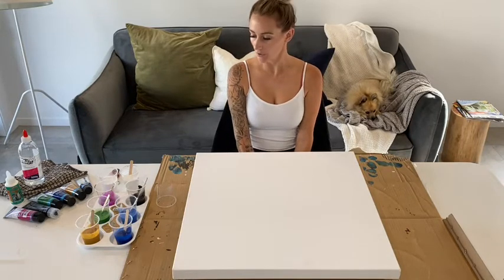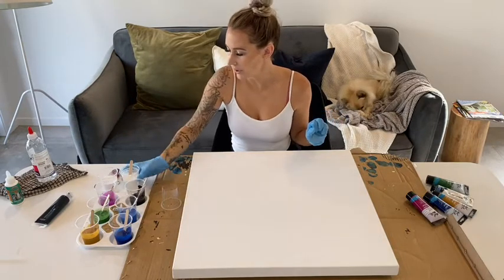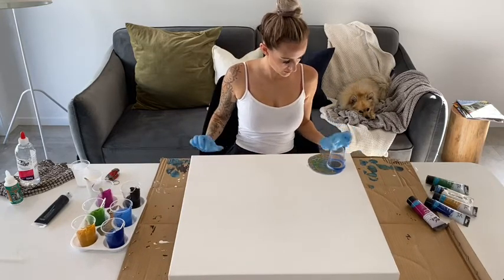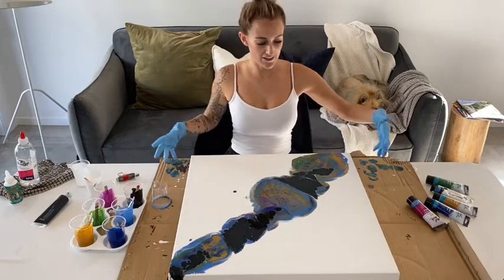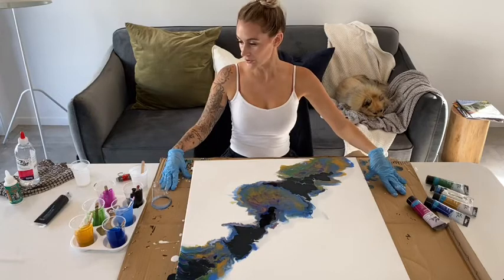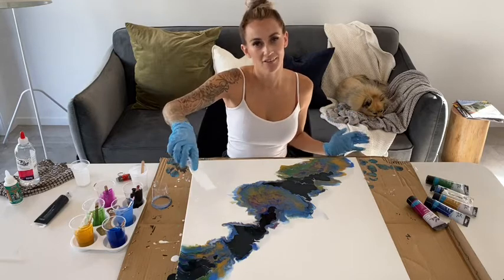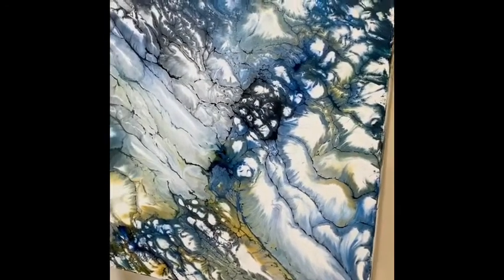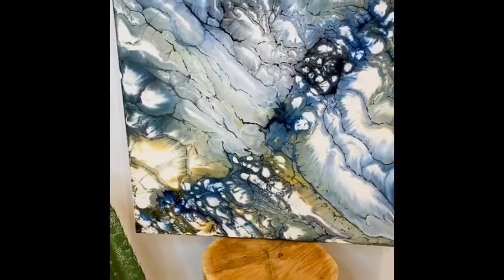WOW !! Acrylic Pouring Cloud Open Cup / Swipe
What was suppose to be a coral open cup pour turned in to a swipe with a drying finish of a cloud.
Pouring Mix: 70% Mont Marte PVA glue 30% Warm Water, I added my medium pour slowly to my paints until I received the right consistency.
Paints I used today: Mont Marte Pearl Sapphire, Raw Sienna, Phthalo Blue, Sap Green, Magenta, Kmart Black.